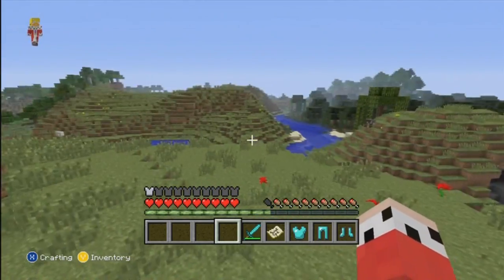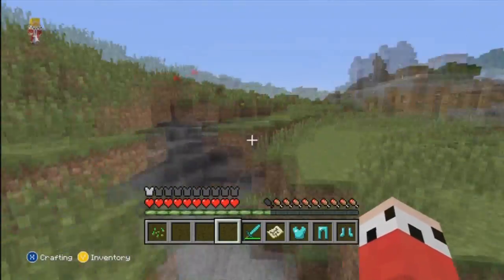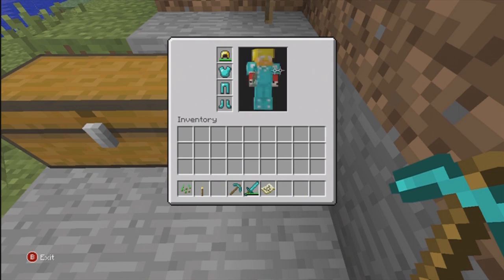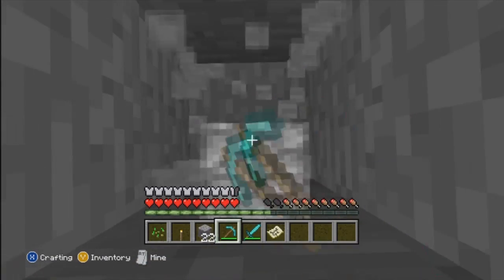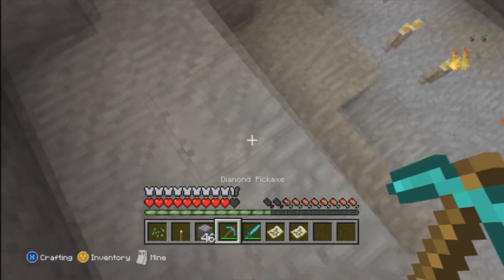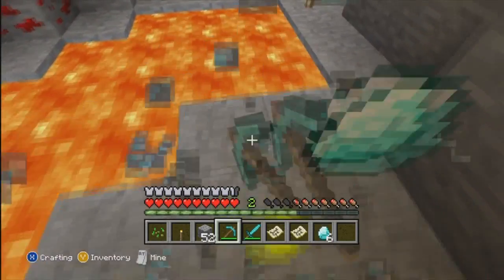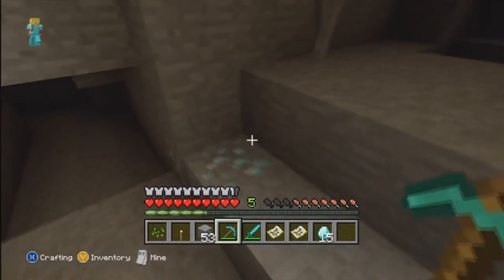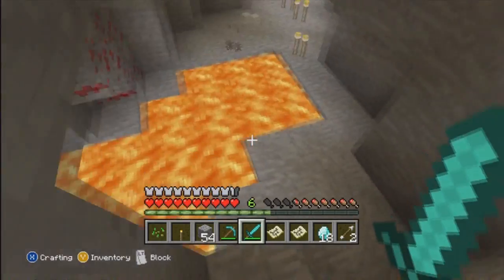Minecraft [PS3 / XBOX360] Best Diamond Seed - 30 Diamonds Fast & Easy (No Longer Works)